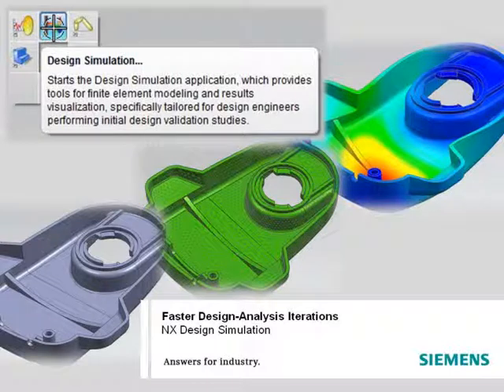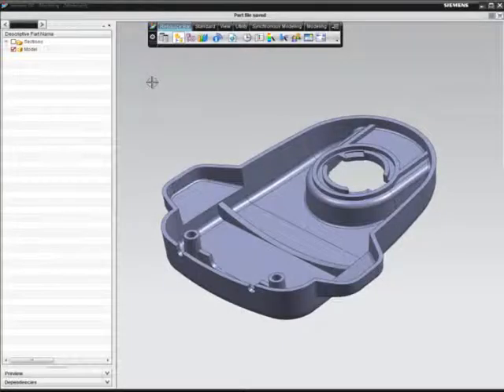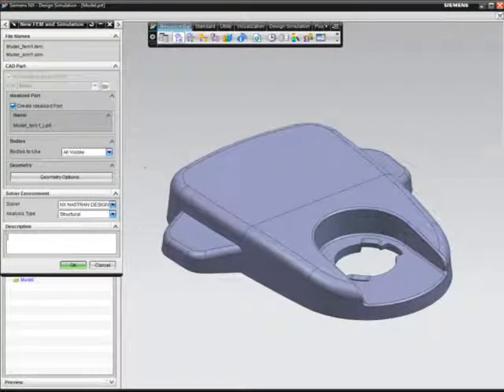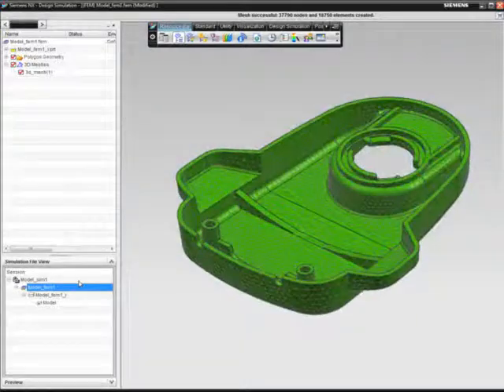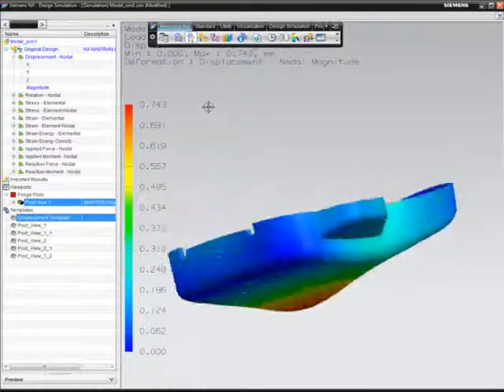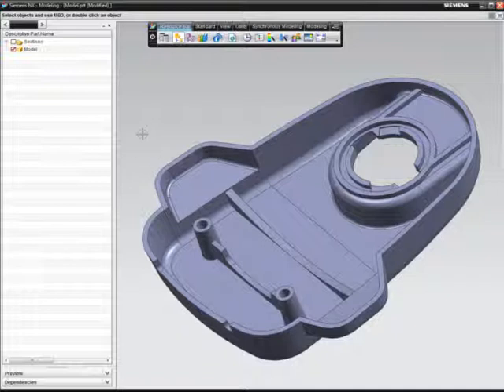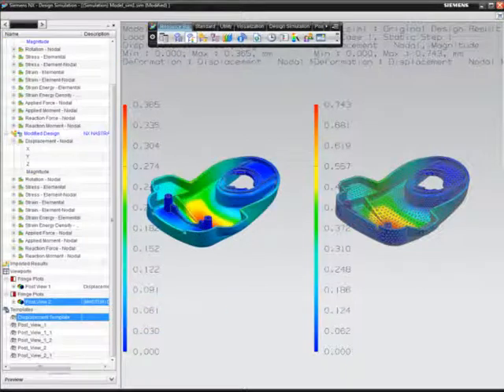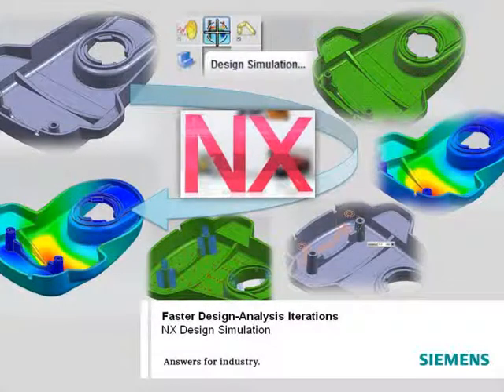NX Design Simulation Demonstration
NX Design Simulation - CAE/FEA real time model modification
| We Do This Every Day.